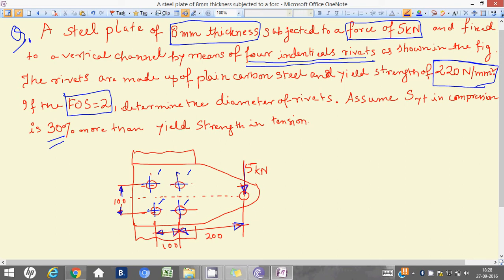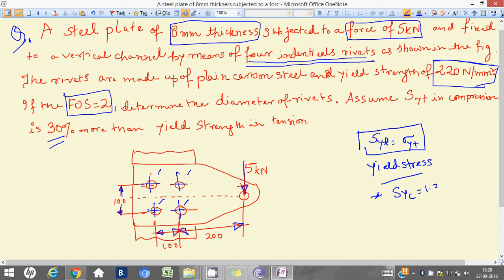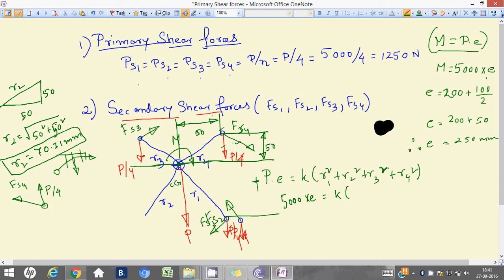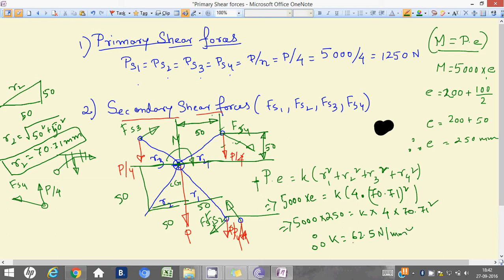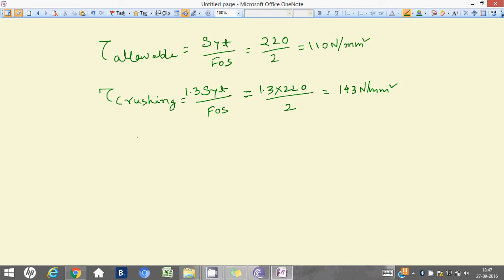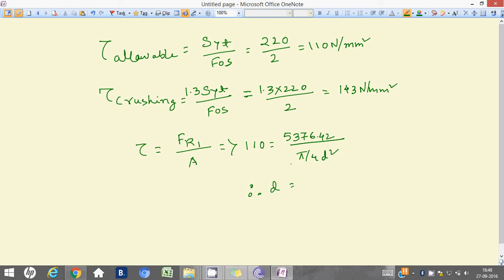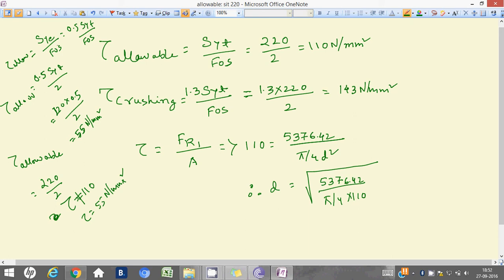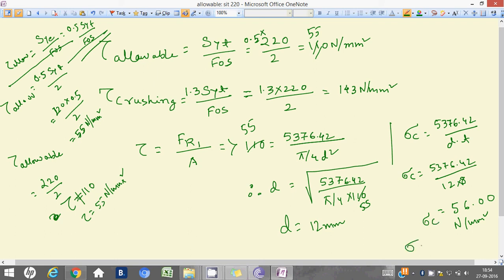NUMERICAL-SOLVED- Eccentrically loaded riveted joint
SOLVED NUMERICAL. PLEASE FOLLOW THE OTHER THREE VIDEOS IN THIS TOPIC FOR BETTER UNDERSTANDING.